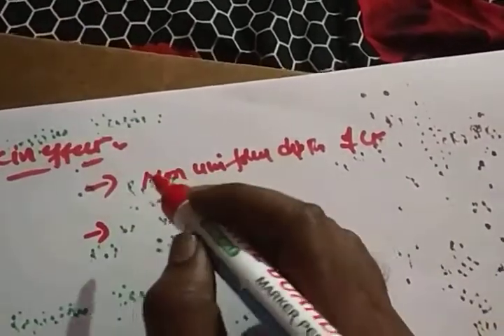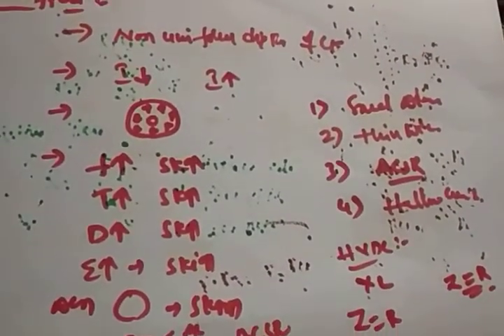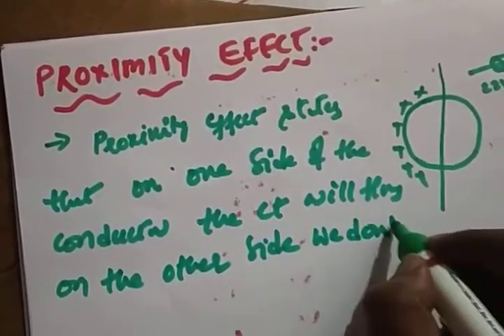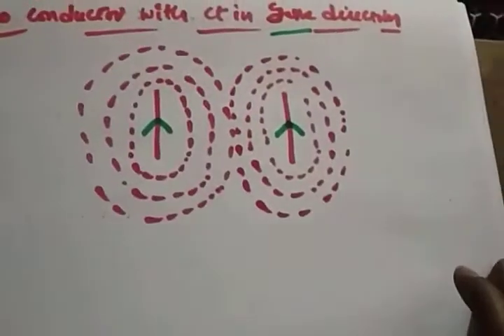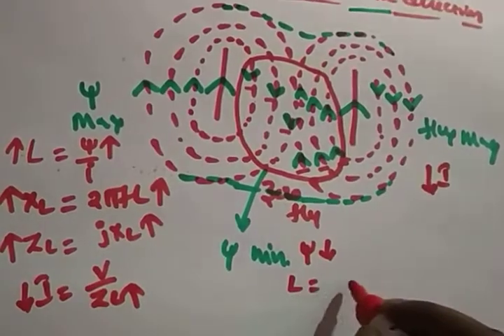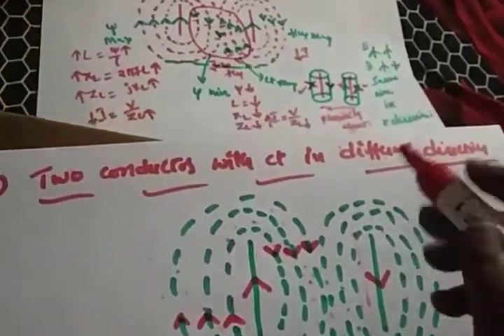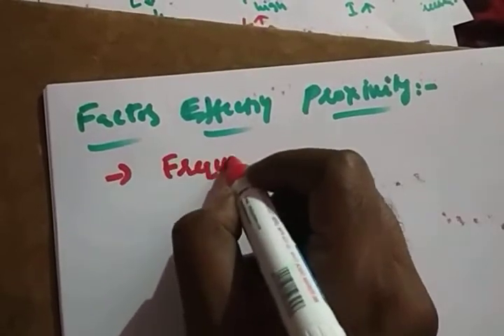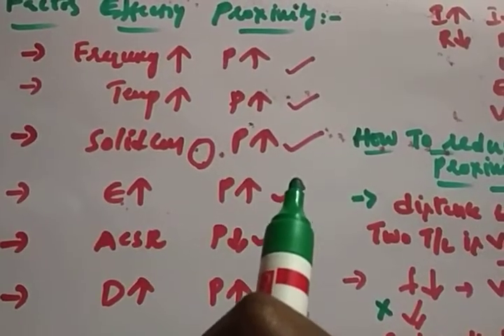PROXIMITY EFFECT IN TRANSMISSION LINES